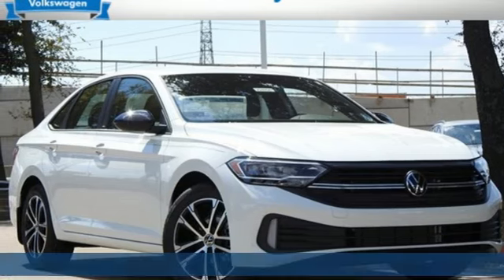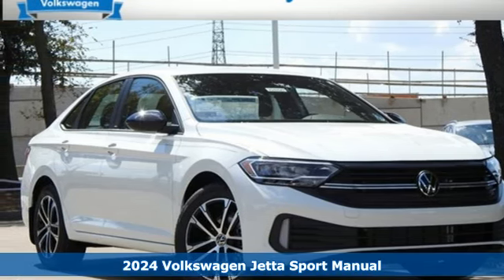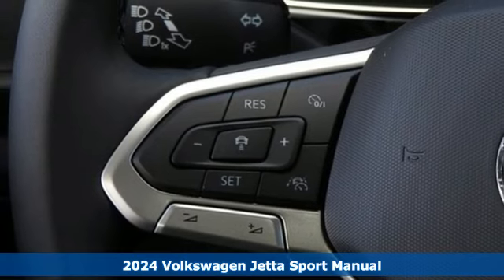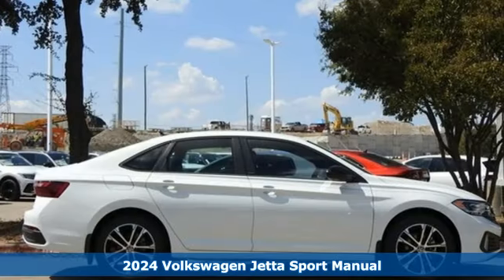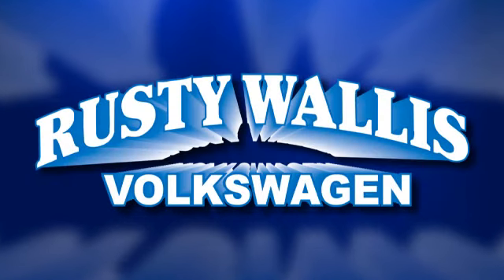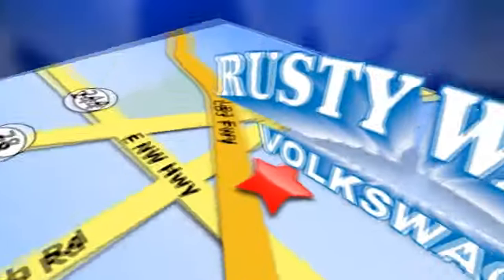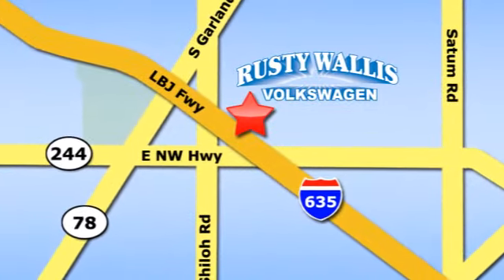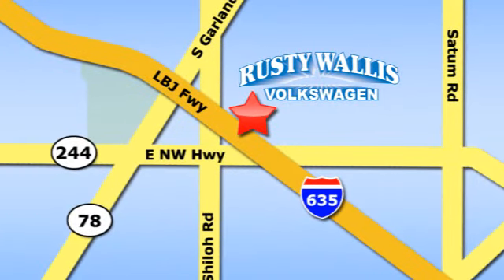New 2024 Volkswagen Jetta Dallas TX Garland, TX V240047 - SOLD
Year: 2024
Make: Volkswagen
Model: Jetta
Trim: 1.5T Sport
Engine: 1.5L I4
Transmission: 6-Speed Manual
Color: White
Stock #: V240047
VIN: 3VWAM7BU8RM000661

Address:
12635 Lyndon B Johnson Freeway